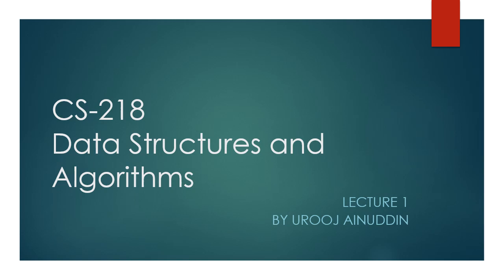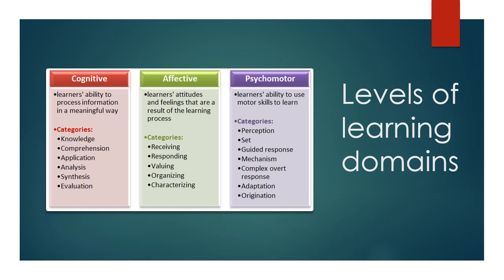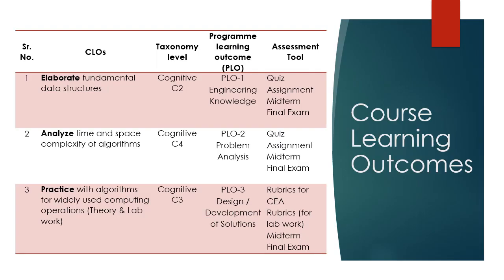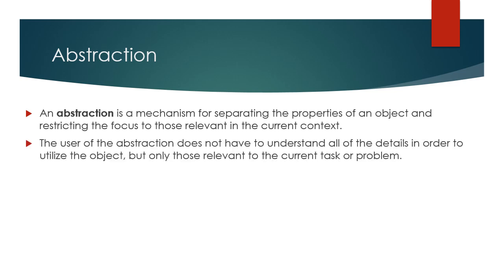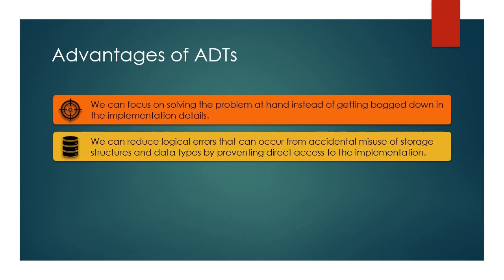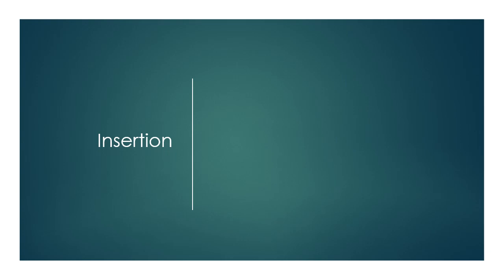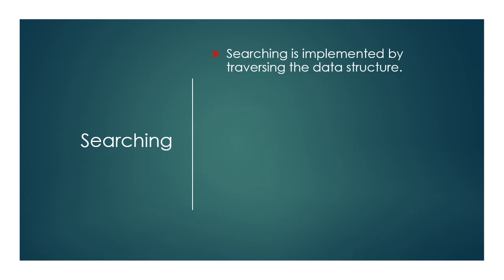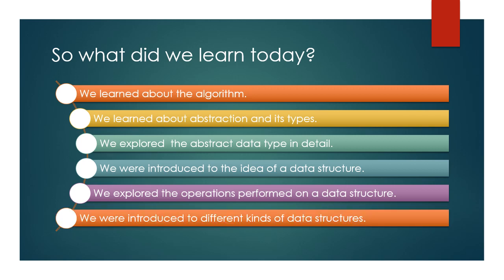DSA Lecture 1